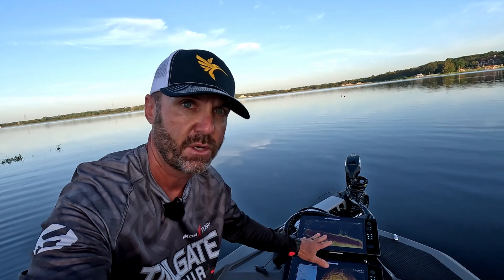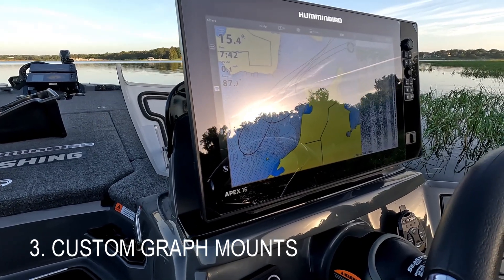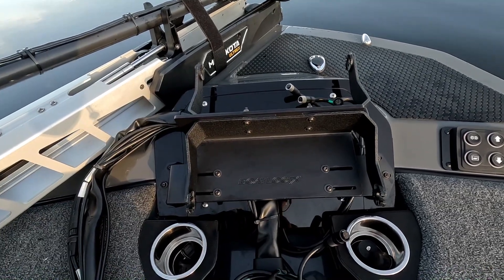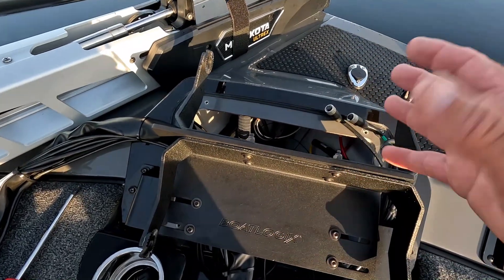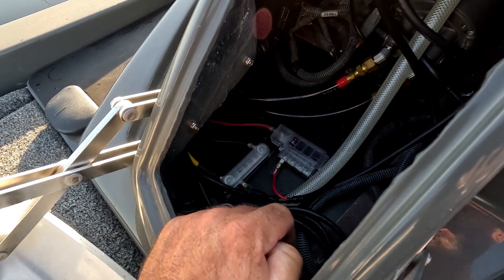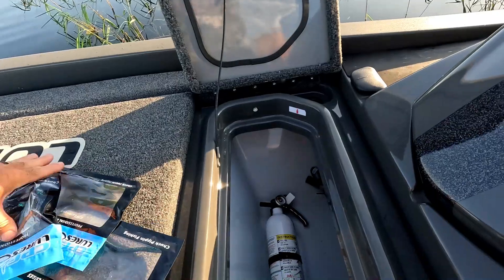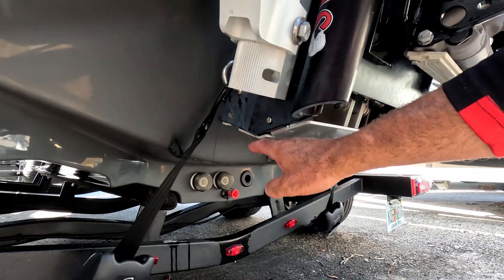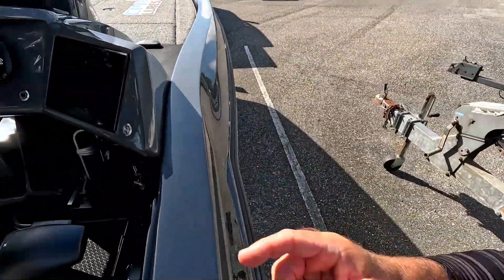Top 3 Reason iKon LX Is The Easiest To Rig & How To Install Electronics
*iKon LX Bass Boats Are Easy To Install Electronics*

Join Chuck Pippin from iKon Boats as he walks you through the top three reasons why the LX model is the easiest bass boat on the market to rig with electronics. From easy access hatches to built-in clean power yacht wiring harnesses and custom graph mounts by Boat Logix, this comprehensive guide shows you how to set up your electronics efficiently.

*Top three reason iKon Boats easiest to rig*
   1.  00:21 Ease of access
   2.  01:11 Clean power harness
   3.  02:01 Custom graph mounts

Chuck shares personal tips and insights on how he rigged his own LX21, including the installation of transducers and running Ethernet cables. Whether you're a DIY enthusiast or a professional, this video will simplify your rigging process.

*How to Rig Your Electronics on an LX*
02:54 How to install your bridge mount on the bow
03:43 How to remove the mounting plate from the bow of the boat
04:25 Accessing the electronics bus bar and networking hub on the bow
06:40 How to access the electronics on the boat console
07:08 How to access NMEA port on the boat console & bow
08:00 How to run cables to your electronics on the console & bow
10:30 How to run cables to your bow electronics without drilling
13:40 How to install the through hull and side imaging transducers